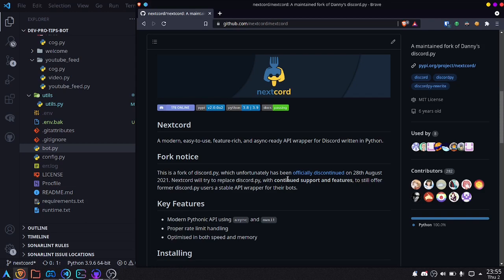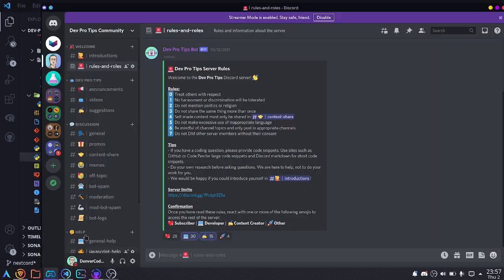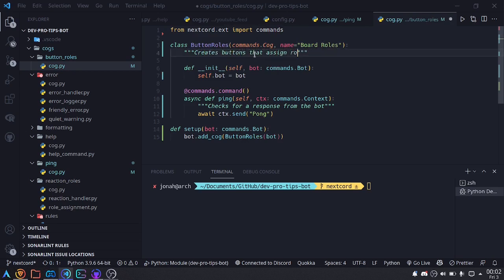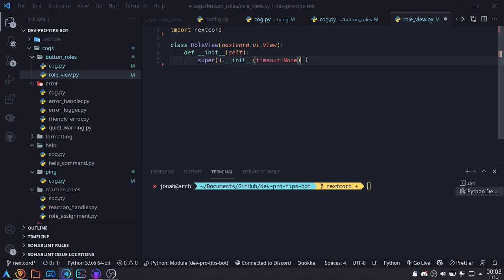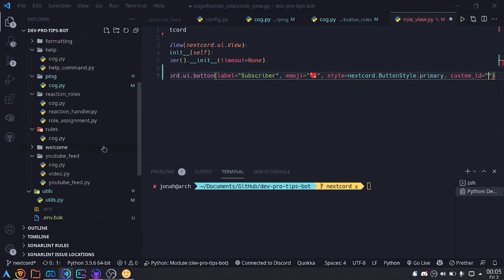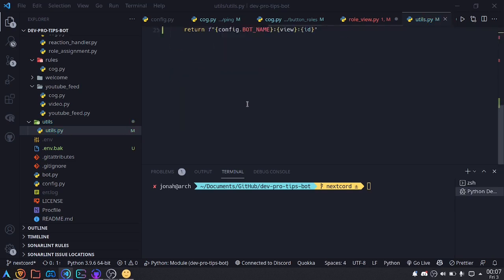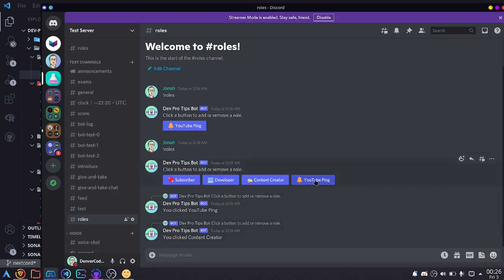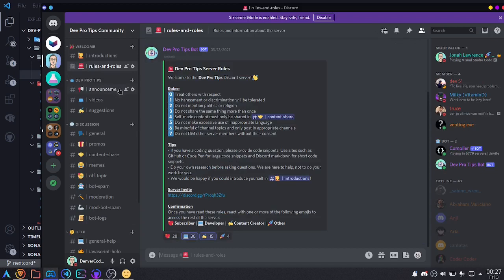Assigning Roles with Buttons - Python Discord Bot Tutorial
How to add button components for role assignments to your Python Discord bot with Nextcord.

In this video, I will be using the Nextcord fork of Discord.py to make button components that correspond to roles that will be assigned to the user when they click them. This is similar to the old way of doing reaction roles, but this time, we can use real buttons!

The buttons used in this video are persistent, meaning they do not timeout and will continue working even if the bot restarts.

❗Note: The on_ready event listener may run multiple times. At 8:00 in the video, you can modify the function to avoid adding the view multiple times by checking if it has already been added using a variable on the bot. for an example)

📺 In this video:
0:00​ - Introduction
0:35 - Nextcord examples
0:58 - Setting up Buttons
10:28 - Assigning roles
13:51 - Conclusion

In future videos in this series, I plan to show you how you can:
* Implement selects, and other Discord components
* Implement slash commands
* Welcome users
* Interact with other APIs to make useful bot features
* Much more